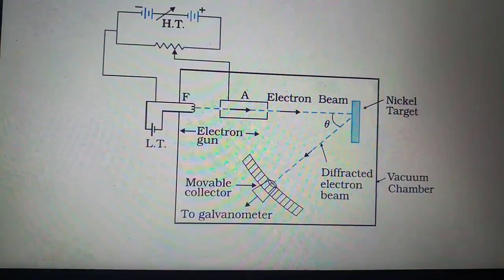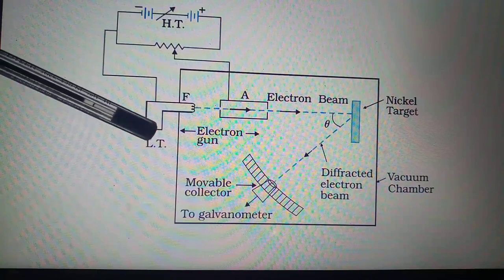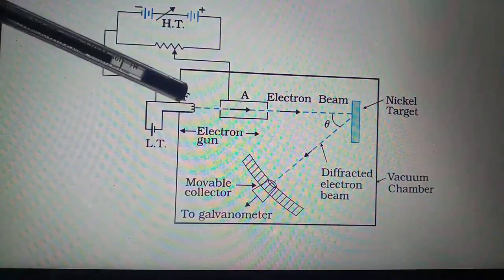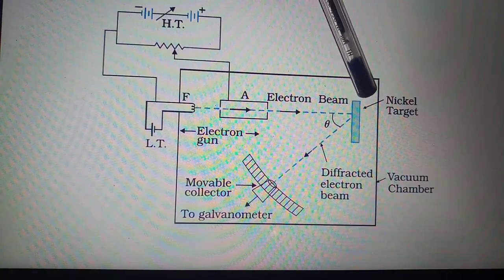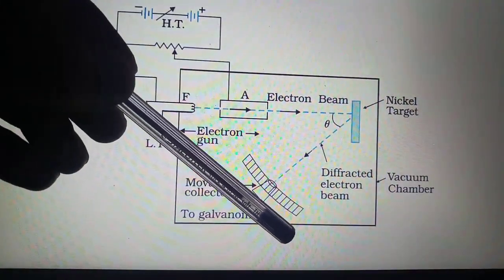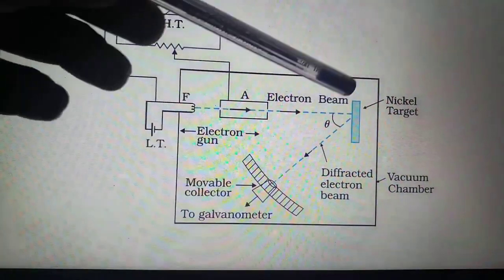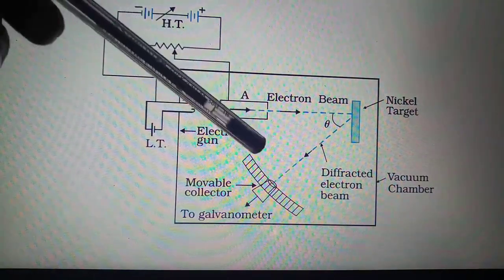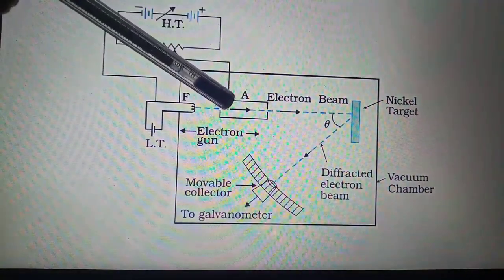NCERT / CBSE Class 12 Physics - Dual nature of radiation and matter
Dual nature of radiation and matter ( विकिरण तथा द्रव्य की द्वैत प्रकृति )